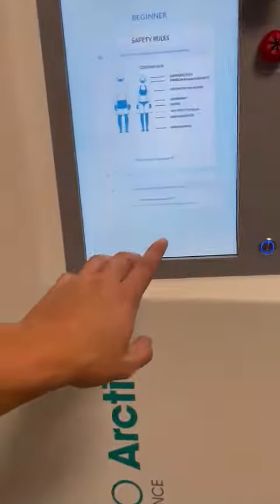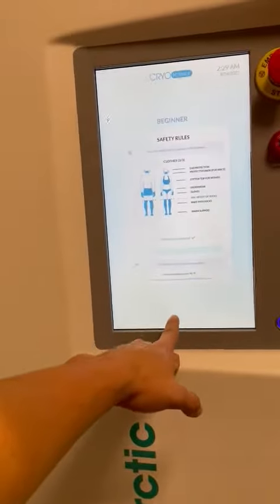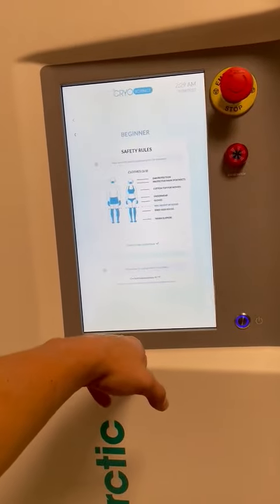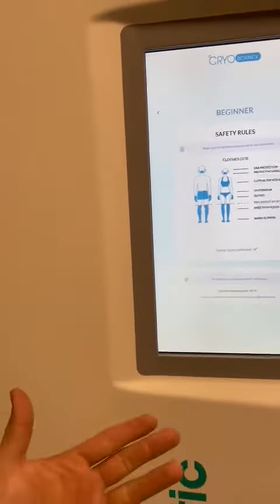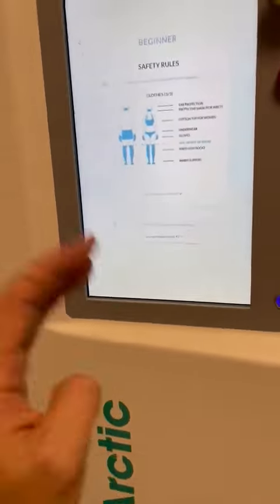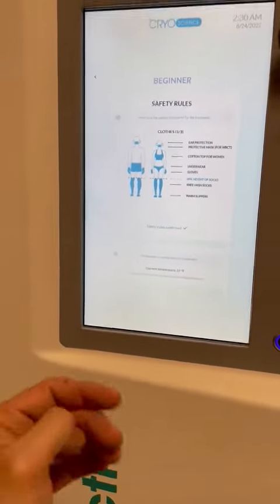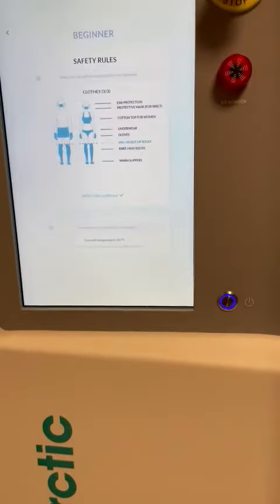Arctic: 1st session of the day